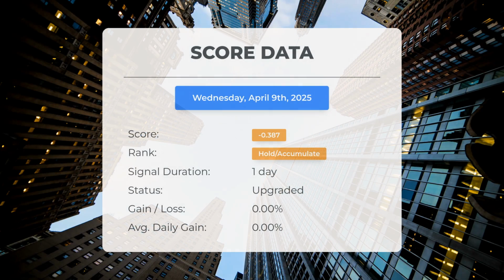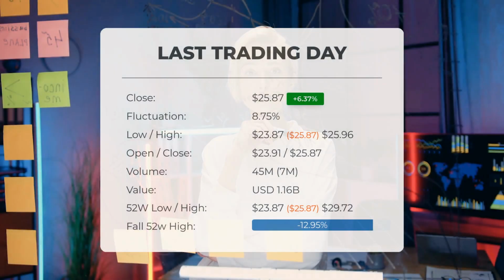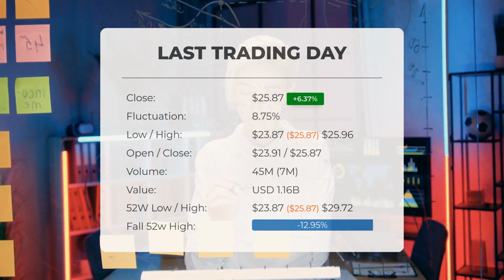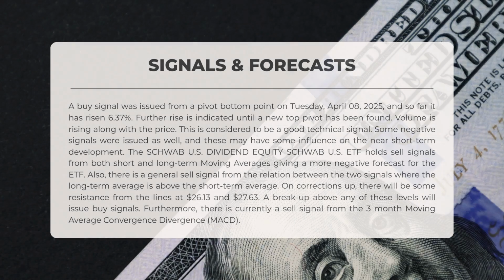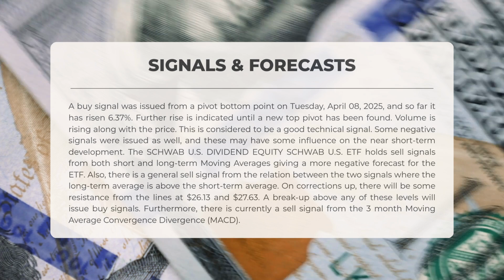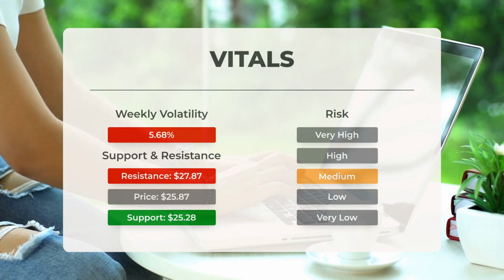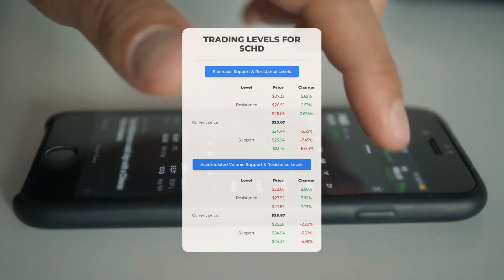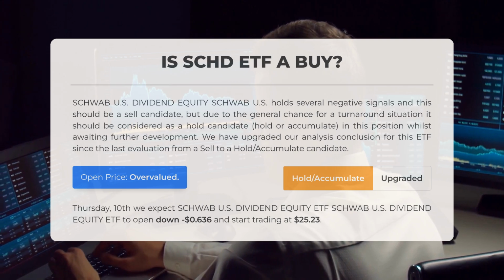🚀 SCHD ETF Analysis: Is This a Golden Opportunity for Dividend Investors? Price Predictions Ahead!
SCHWAB U.S. DIVIDEND EQUITY ETF SCHWAB U.S. DIVIDEND EQUITY ETF ETF Prediction and Forecast [SCHD]

SCHWAB U.S. DIVIDEND EQUITY ETF SCHWAB U.S. DIVIDEND EQUITY ETF price prediction was made for Thursday, April 10, 2025

We go over the SCHD Inc. ETF and give our ETF price prediction (SCHD). Our SCHD ETF price analysis and ETF price forecast on SCHD for Thursday, April 10, 2025

SCHWAB U.S. DIVIDEND EQUITY ETF SCHWAB U.S. DIVIDEND EQUITY ETF ETF Analysis - SCHD ETF Price Prediction for Thursday, April 10, 2025

SCHD STOCK: THIS IS A SCHD ETF PRICE PREDICTION, SCHD ETF PRICE ANALYSIS, AND A SCHD ETF PRICE FORECAST VIDEO.